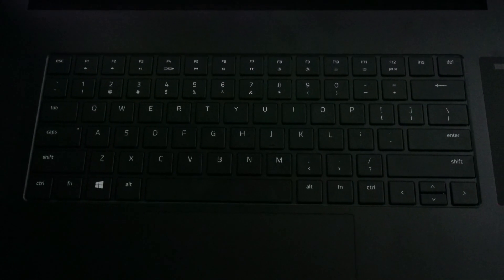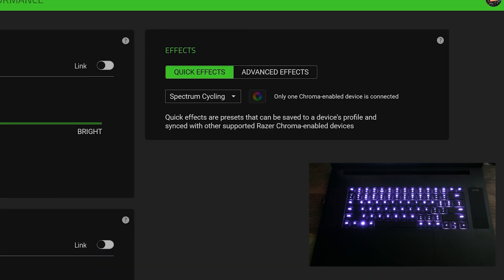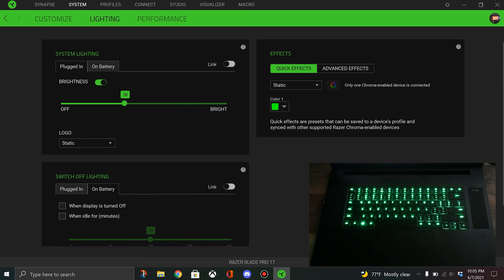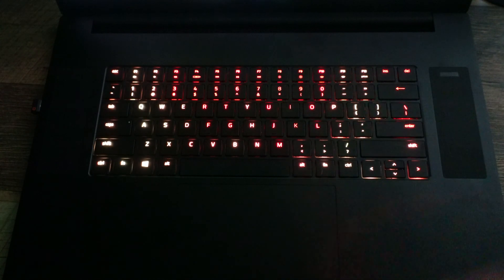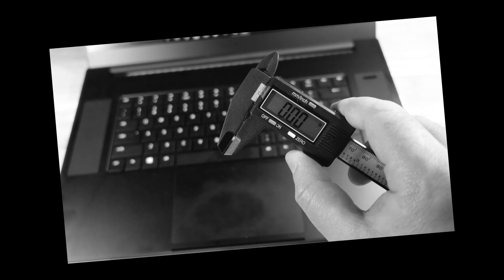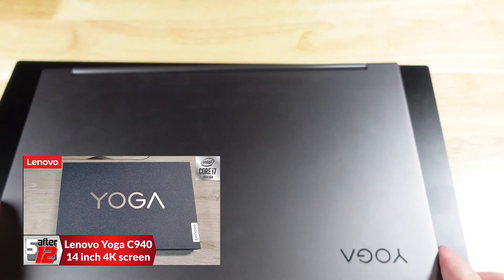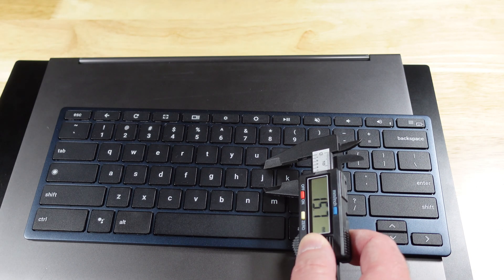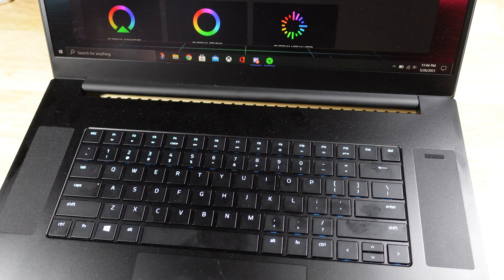Razer Blade Pro 17 (2021) Keyboard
I bought the 2021 Razer Blade Pro 17 with the Intel Core i7-10875H 8-Core and the NVIDIA GeForce RTX 3060. My version has a 17.3 inch QHD 165Hz screen, 16 GB of RAM, and a 512 GB SSD.

In this video I do a deep dive on the keyboard.

Razer Core X Chroma Aluminum External GPU Enclosure (eGPU): Compatible with Windows & MacOS Thunderbolt 3 Laptops, NVIDIA /AMD PCIe Support, 700W PSU, 4x USB 3.1, 1x Gbit Ethernet, Chroma RGB, Black:
non-Chroma version:

Lenovo Professional Ultraslim Wireless Combo Keyboard and Mouse:

Logitech K580 Slim Multi-Device Wireless Keyboard for Chrome OS:

Logitech MX Keys Advanced Wireless Illuminated Keyboard - Graphite

Logitech MX Palm Rest - Black

Logitech M720 Wireless Triathlon Mouse

Apple Magic Keyboard with Numeric Keypad